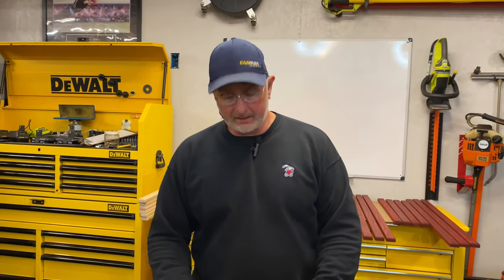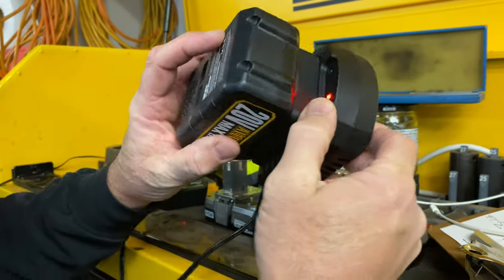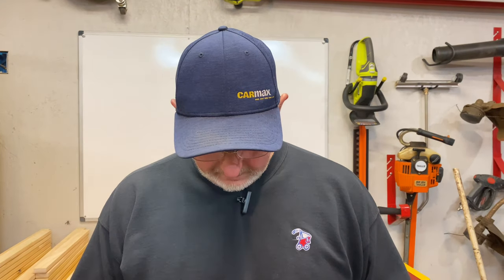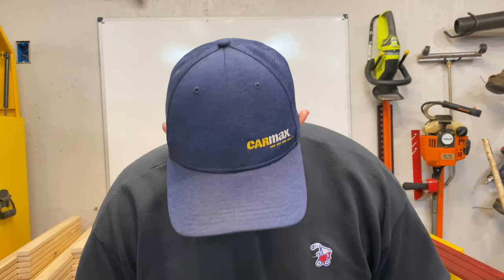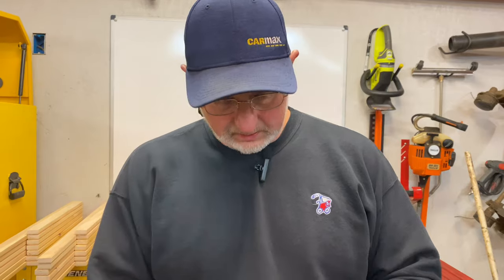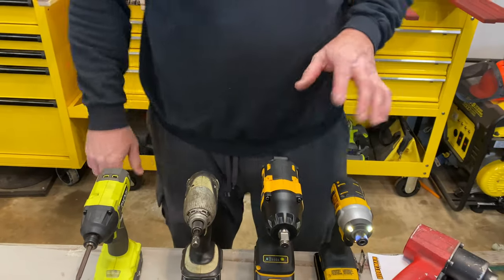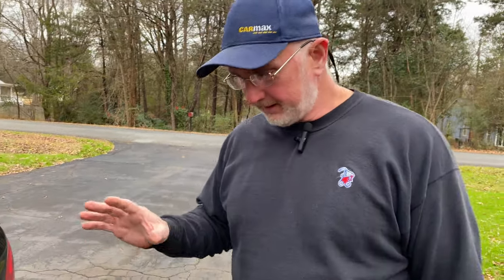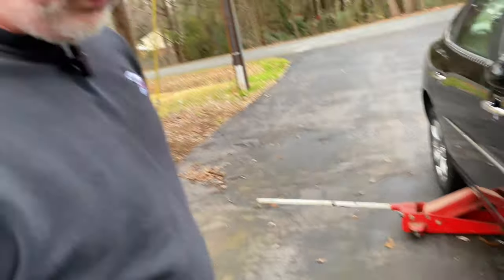AlloyMan 1/2 Cordless Impact Wrench Unboxing & Demonstration Review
If you are in the Charlotte NC area Please stop by our Items for sale at..
                                                 HomeStyles Gallery & Specialty Shops
                                                  11237 Lawyers Road

Click LINK to MY BOOK on Amazon, The Personal Body Makeover...

  ...physical address:      MintHillBilly DIY
                                           7427 Matthews Mint Hill Rd. STE 105 #408